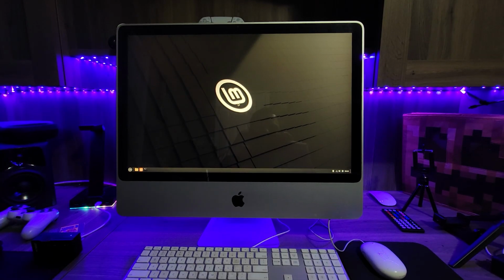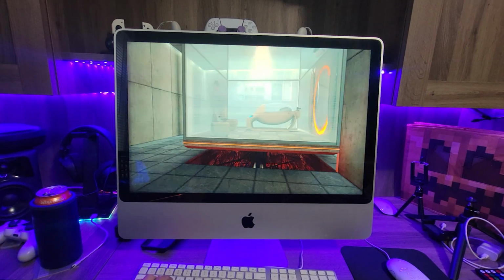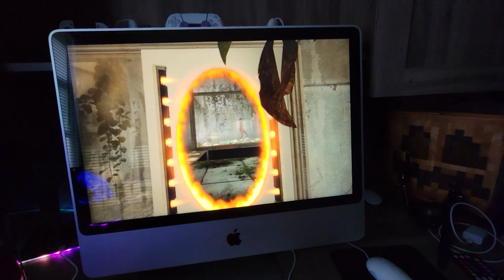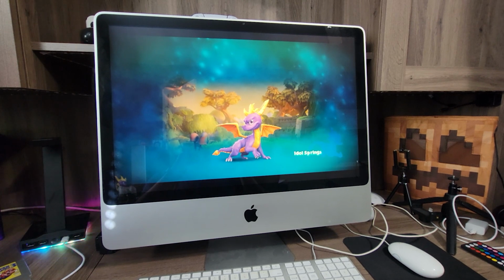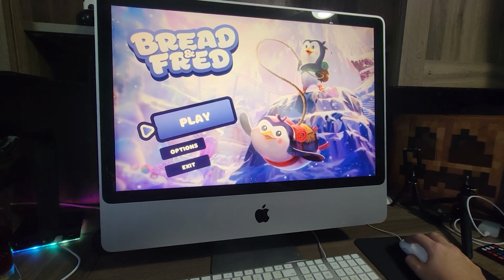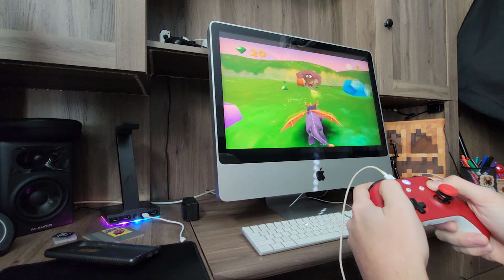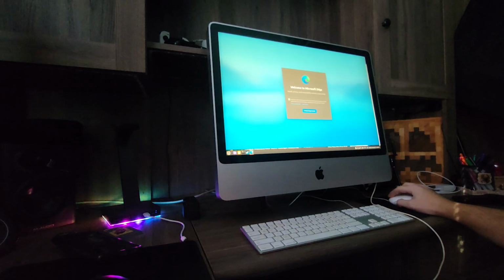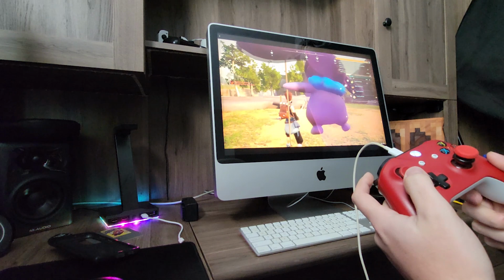I Turned an Ancient iMac into a Gaming Machine?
▶️New Videos AT LEAST weekly... I'm Trying 😅

🎃 P U M P K I N   A P P A R E L 👕